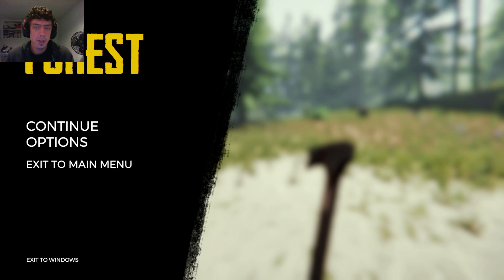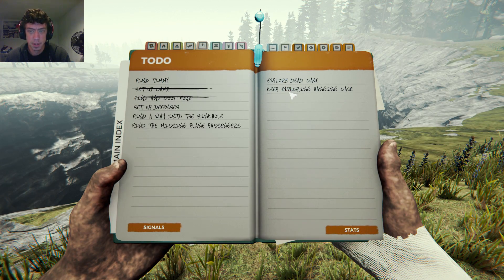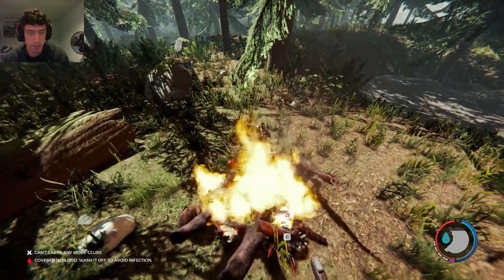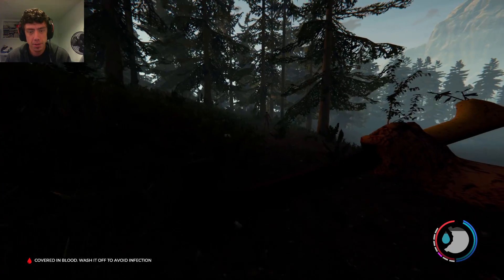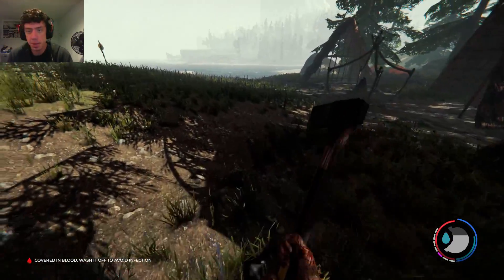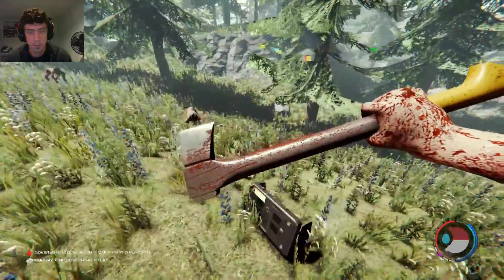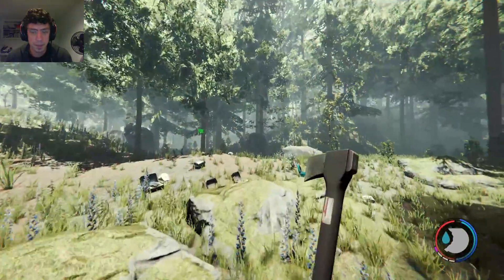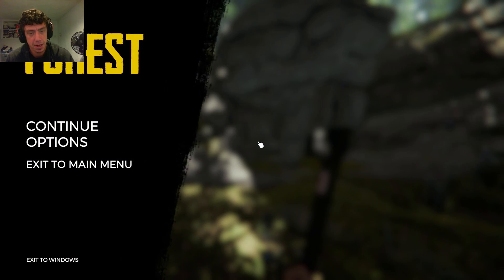FINDING THE SINKHOLE / THE FOREST pt.6